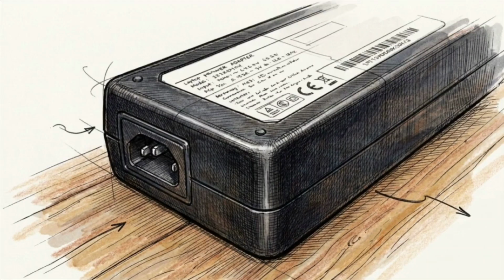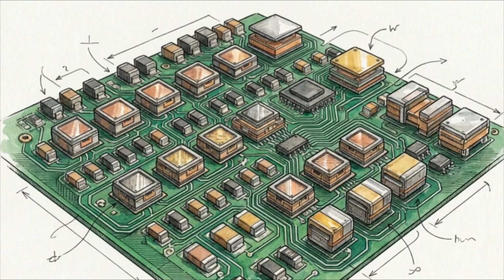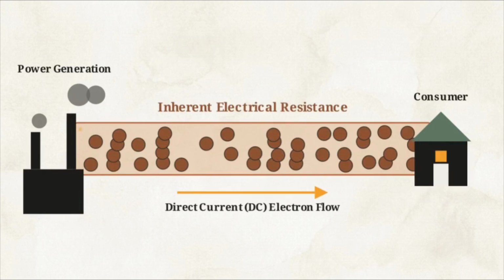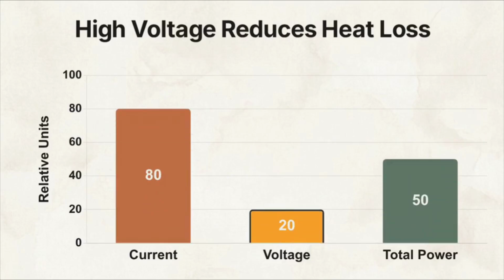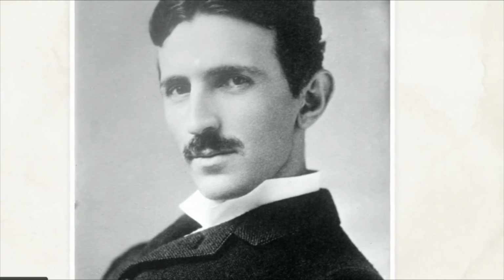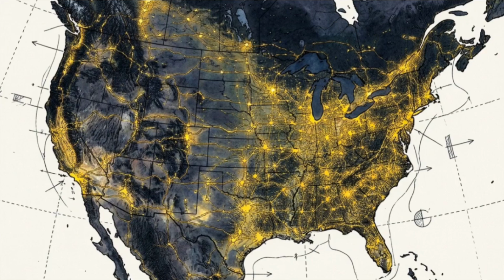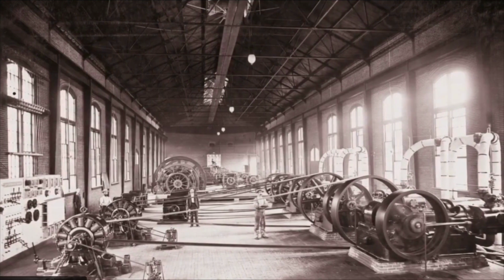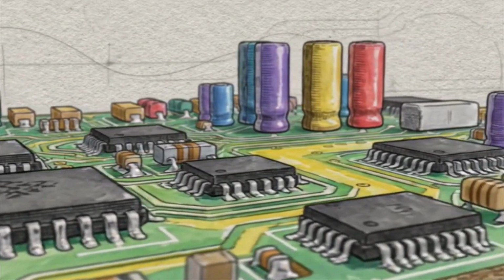How Electricity Reaches Your Home | Complete Electrical System Explained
Ever wondered how electricity reaches your home?
In this video, you'll learn the complete journey of electricity—from power generation to transmission, transformers, distribution, and finally powering your home. We also explain the difference between AC and DC, why high voltage is used, and how modern electrical systems work.
✔ What is electricity? ✔ AC vs DC explained ✔ Power generation ✔ Transformers ✔ Transmission lines ✔ Distribution network ✔ How electricity reaches your home ✔ Electrical safety basics
Whether you're an engineering student, electrician, EV enthusiast, or simply curious, this video will help you understand the entire electrical system in an easy way.